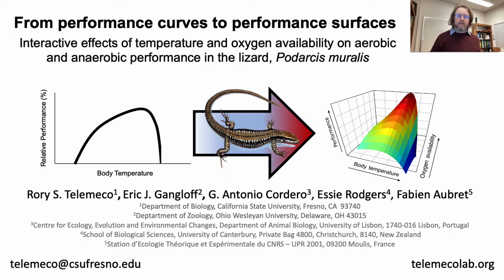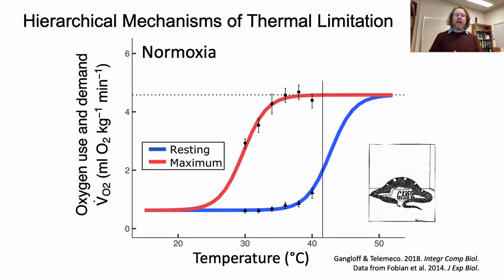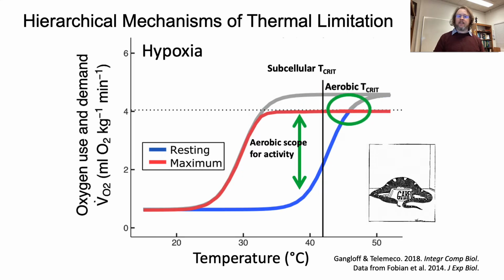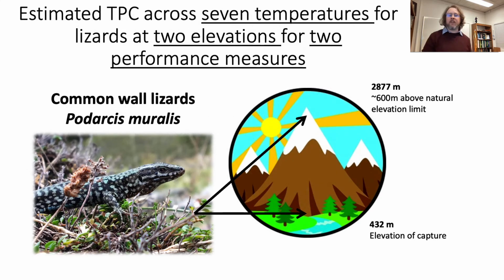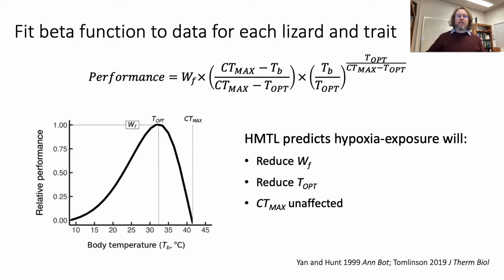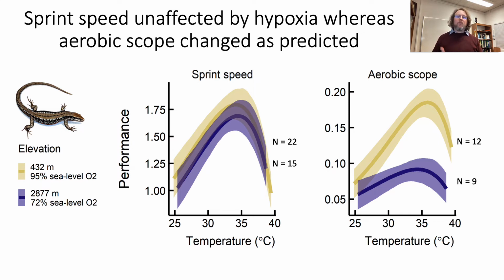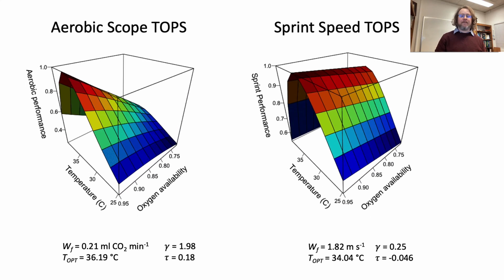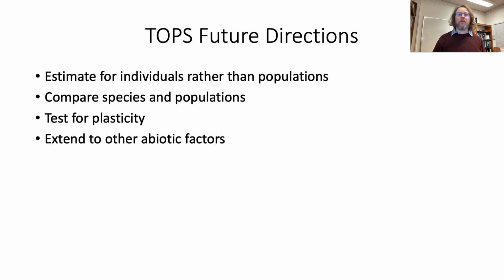From performance curves to performance surfaces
Presentation for the 2022 Annual Meeting of the Society of Integrative and Comparative Biology (SICB)